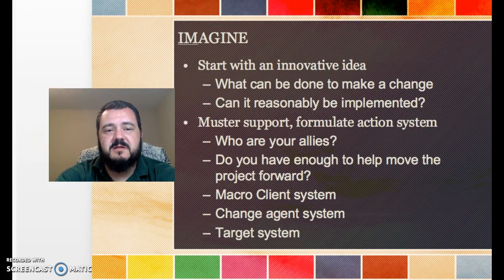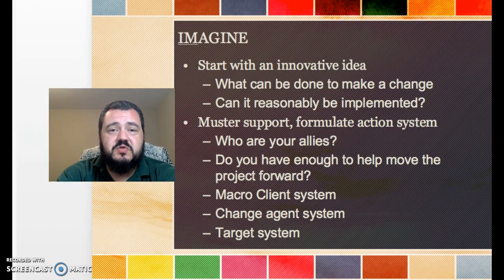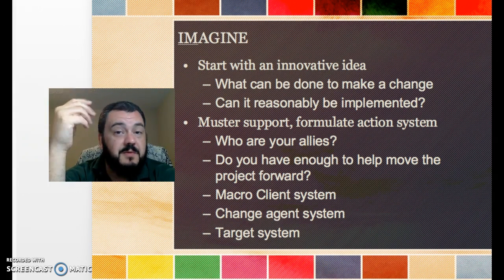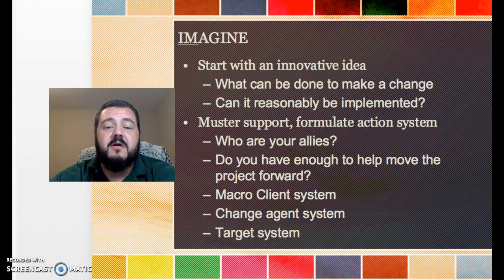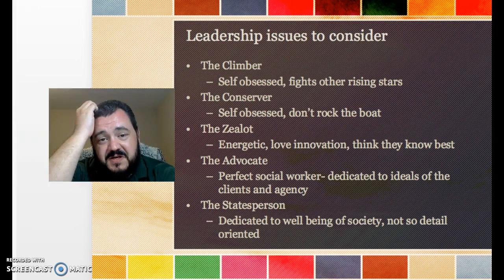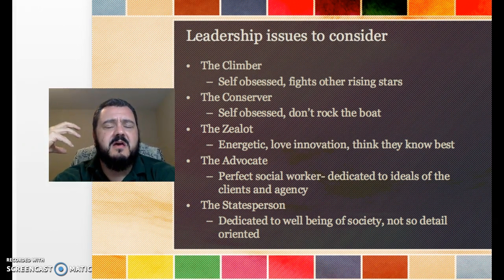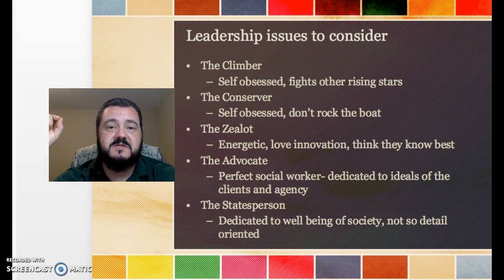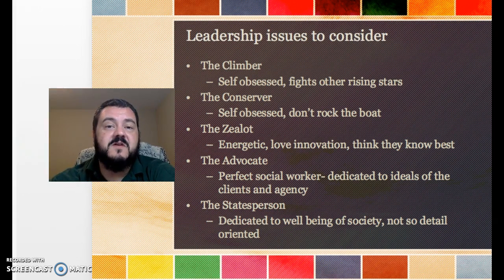IMAGINE part 1